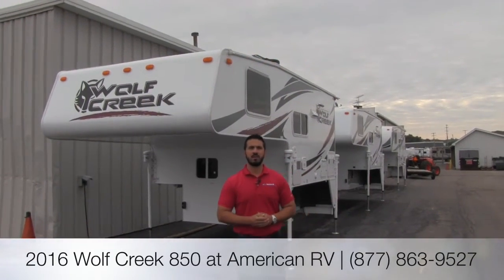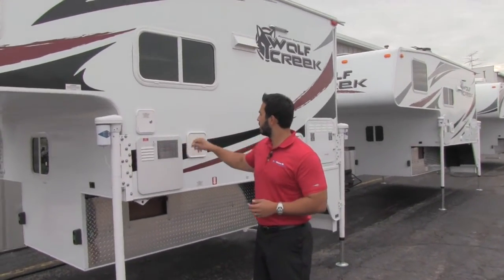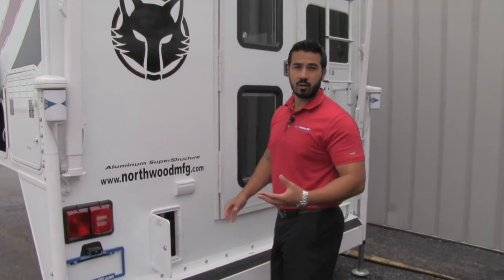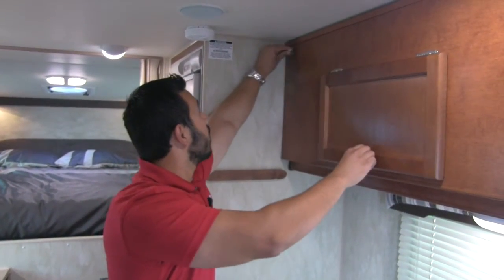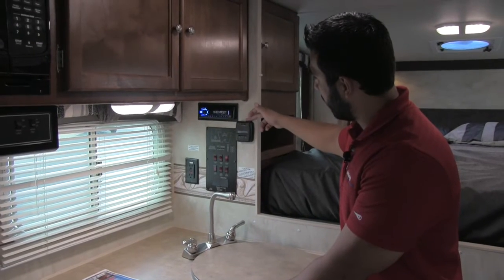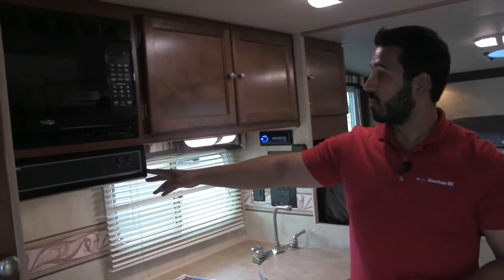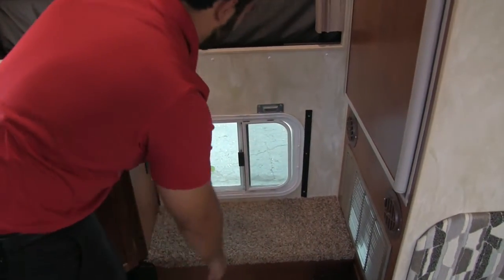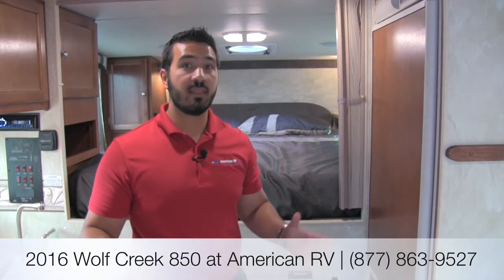2016 Wolf Creek 850 | Truck Camper - RV Review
If you're looking for a high quality, four season truck camper for a long or short bed, then you've found it. Join Ian Baker the Product Specialist at Camping World and see all the amenities this unit has to offer. Please comment on the video with any questions or feedback you may have. today for a great deal and see why more people choose Camping World!